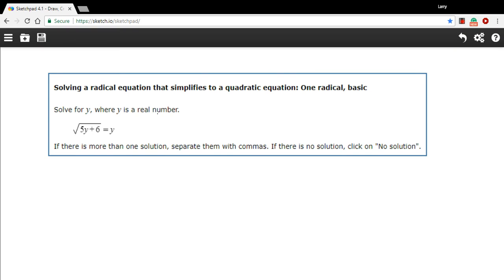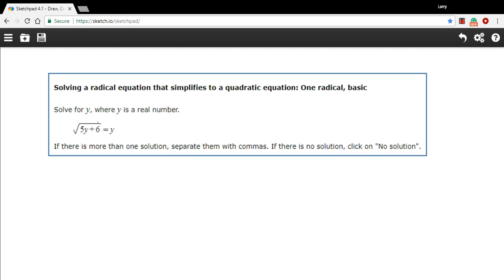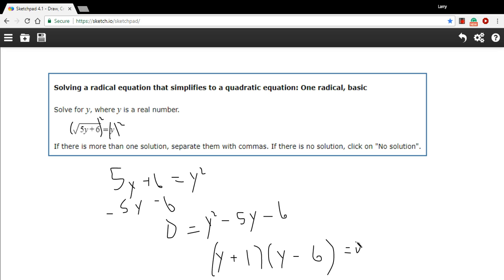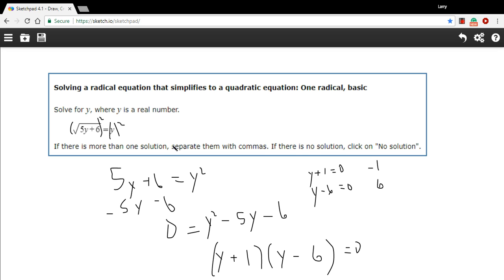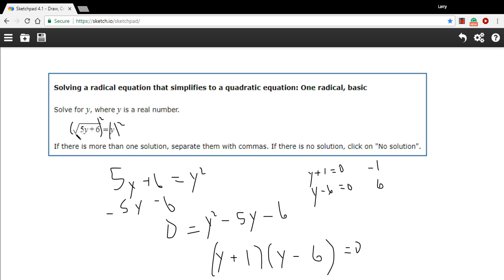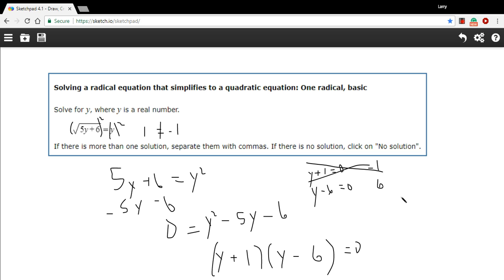Solving a radical equation that simplifies to a quadratic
How to solve a radical equation that simplifies to a quadratic